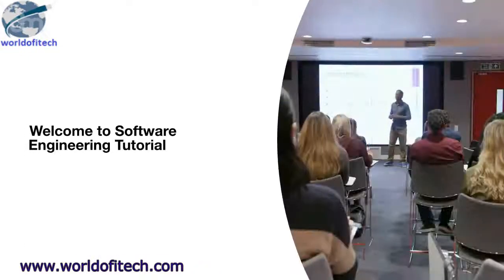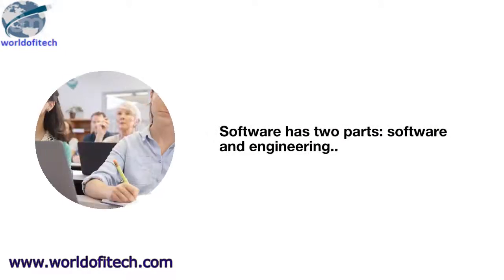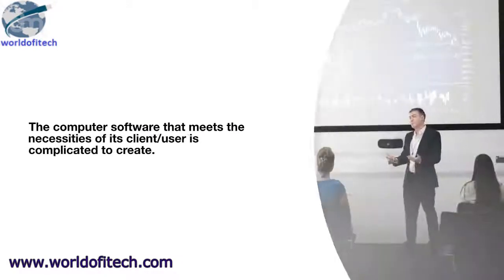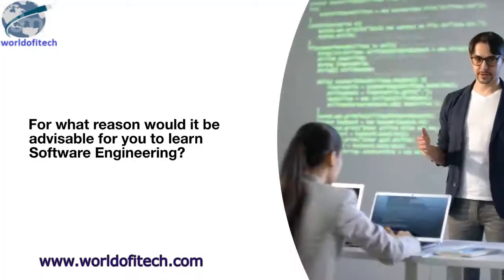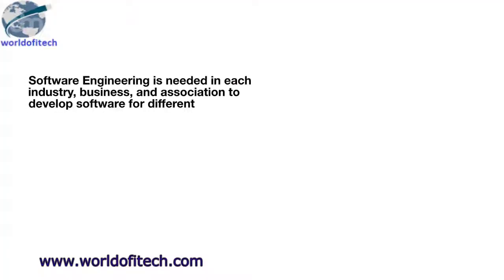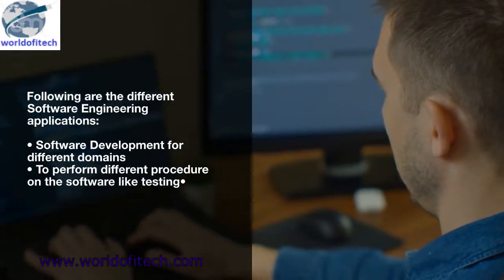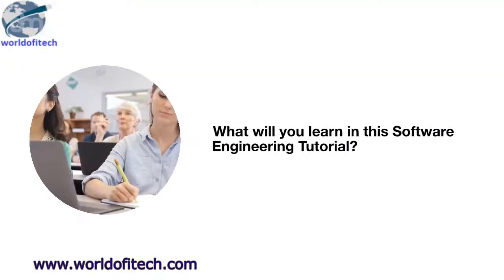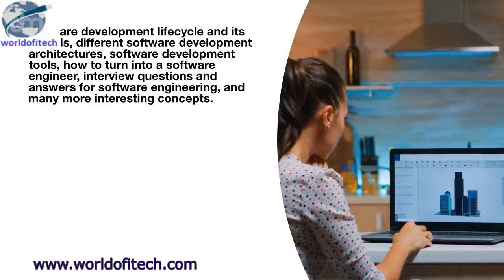Software Engineering Tutorial | Learn Software Engineering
Welcome to Software Engineering Tutorial
This online Software Engineering Tutorial for beginners covers all the key concepts of Software Engineering fundamentals, software development lifecycle, software development models, and other advanced concepts of Software Development.

What would it be a good idea for me to know?
Why should you learn Software Engineering?
Why is Software Engineering required?
Applications of Software Engineering
Requirements for learning Software Engineering
What will you learn in this Software Engineering Tutorial?